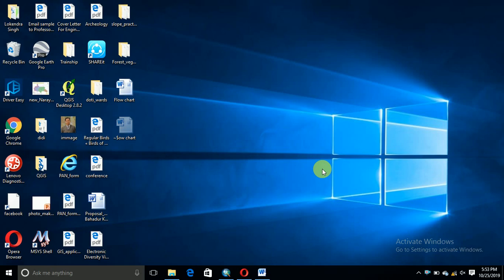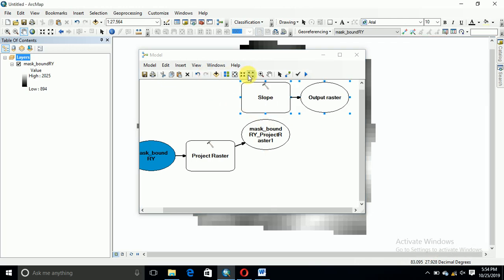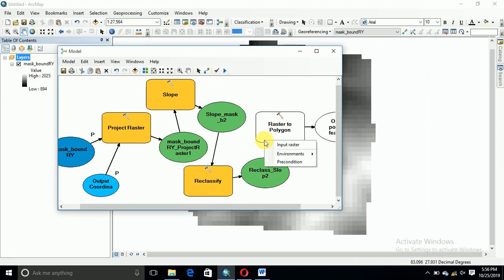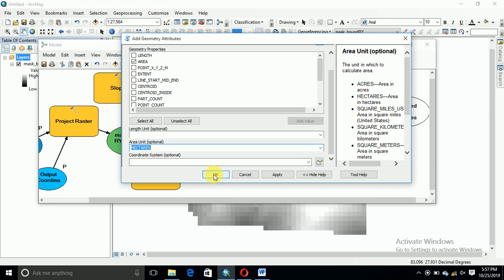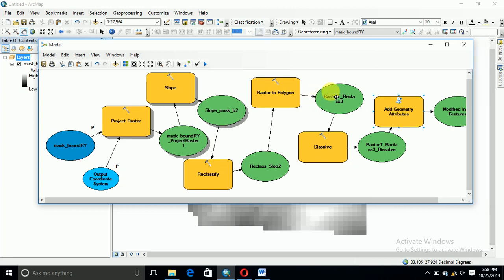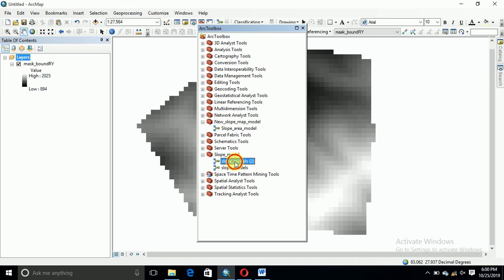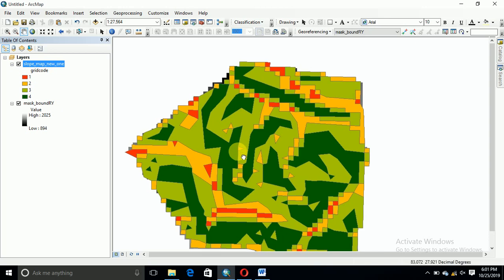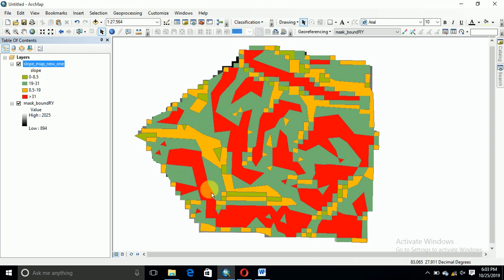How to build a model in Arc map/ slope model building process ??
This video describe about how to make model in Arcmap for any series analysis process having the example of slope model built.